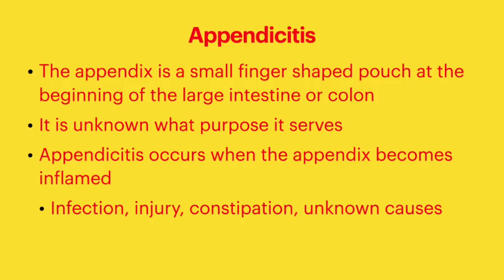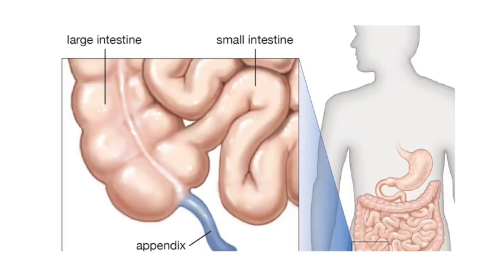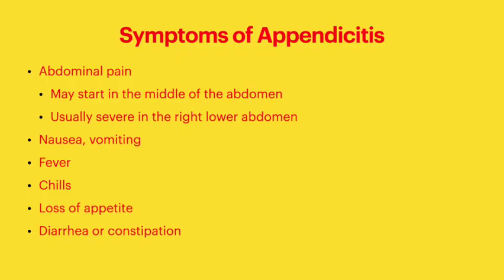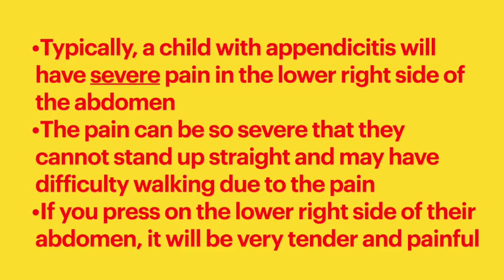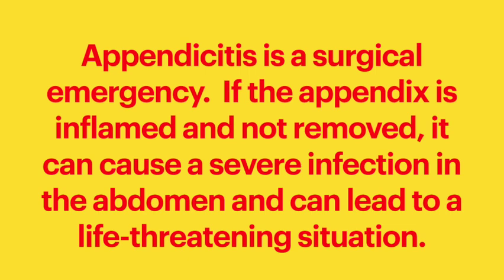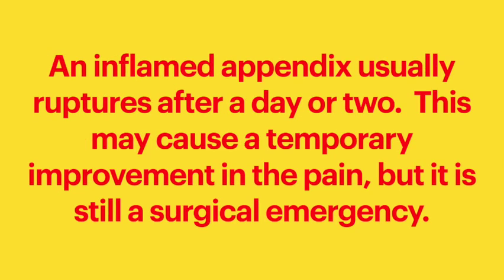Appendicitis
Information on signs and symptoms of appendicitis and what to do if you suspect that your child has appendicitis.